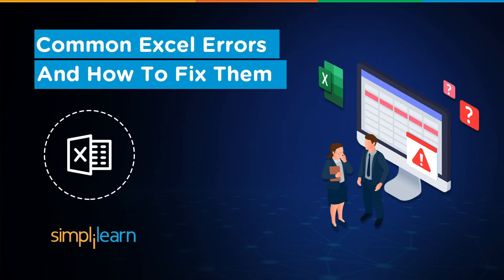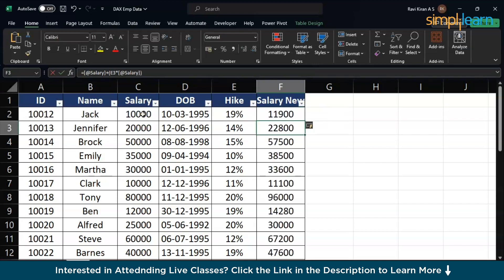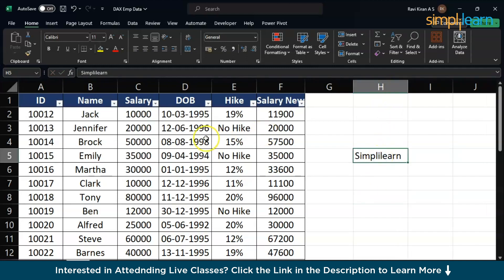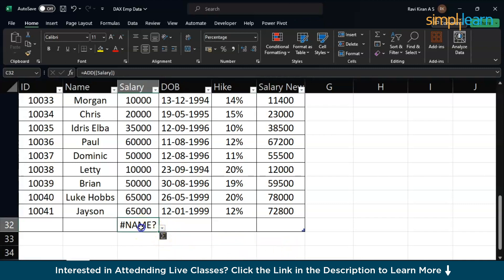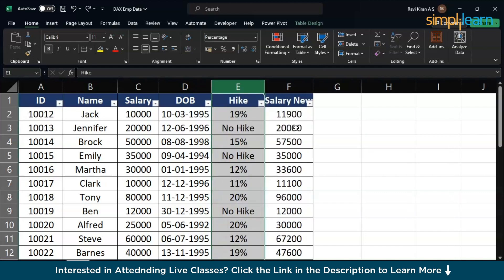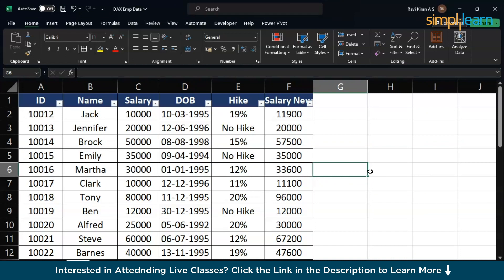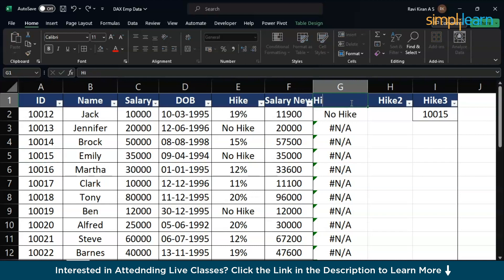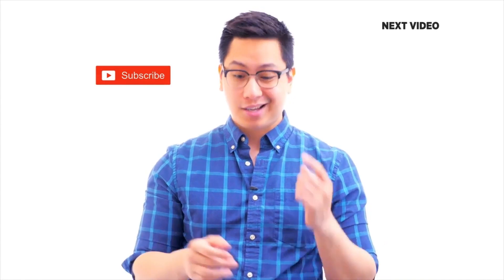7 Most Common Excel ERRORS And How To FIX Them | Excel Training For Beginners | Simplilearn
🔥IITK - Professional Certificate Course in Data Analytics and Generative AI (India Only)
🔥Post Graduate Program in Data Analytics, delivered by Simplilearn in collaboration with Purdue University
🔥Professional Certificate in Data Science and Generative AI, delivered by Simplilearn in collaboration with Purdue University
🔥IITG - Professional Certificate Program in Data Analytics and Generative AI (India Only)

Welcome to our Excel Tips and Tricks series! In this video, we'll dive into the most common errors that users encounter in Microsoft Excel and walk you through simple solutions to fix them. Whether you're a beginner or an experienced Excel user, understanding and resolving these errors is crucial for maintaining accurate and efficient spreadsheets.

🕒 Timestamps:
0:00 Introduction
0:45 Error 1 - DIV/0!
2:15 Error 2 - VALUE!
3:30 Error 3 - REF!
4:45 Error 4 - NAME?
6:00 Error 5 - NUM!
7:20 Error 6 - N/A

✅ Key Features

- Become eligible for the Purdue University Alumni Association membership.

✅ Skills Covered

- Business Analysis
- Requirements Analysis
- Strategy Analysis
- Wireframing
- Solution Evaluation
- Dashboarding
- Data Visualization
- Agile scrum methodology
- Scrum Artifacts
- Statistical Analysis using Excel
- SQL Database
- Python
- Data analysis
- Digital Transformation